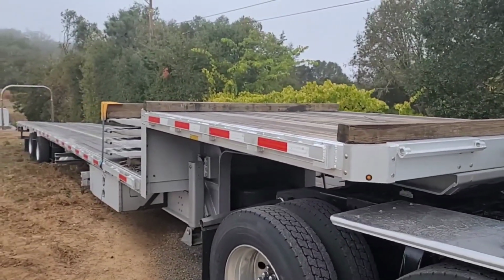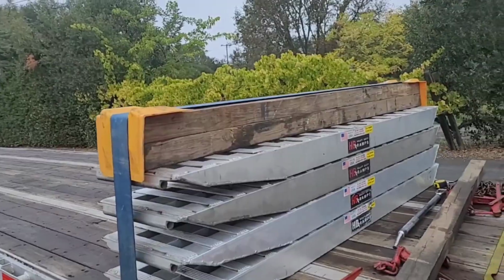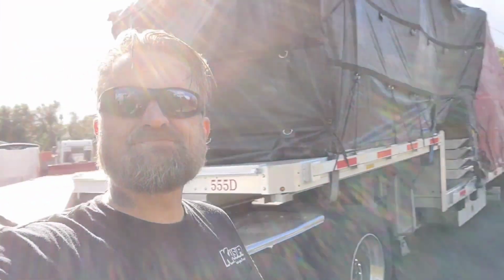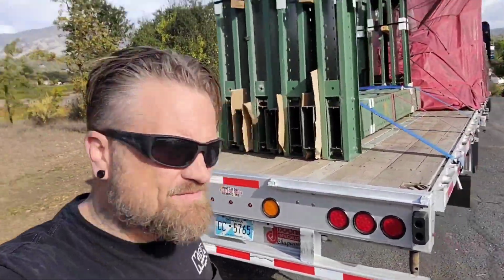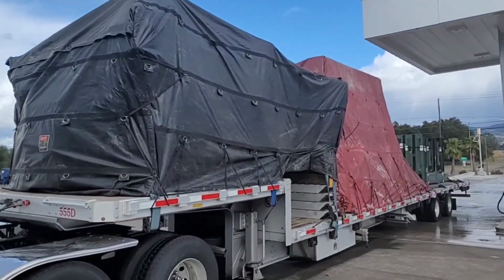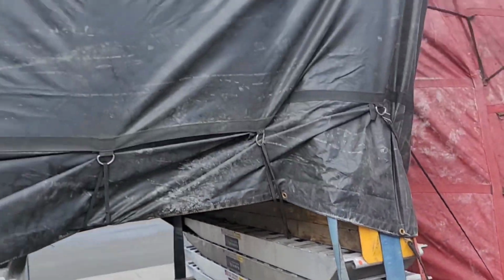Traveling Man- Truck driver using ramps and tarps on a stepdeck trailer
It's getting harder and harder to produce good content. I missed recording quite a lot of what happened such as loading, tying, and tarping. I'm a truck driver first and a youtuber second.
I took this machinery to Caldwell, ID from Redwood Valley, CA.